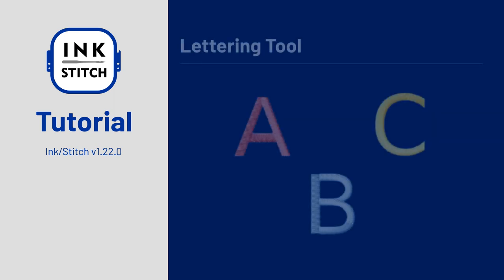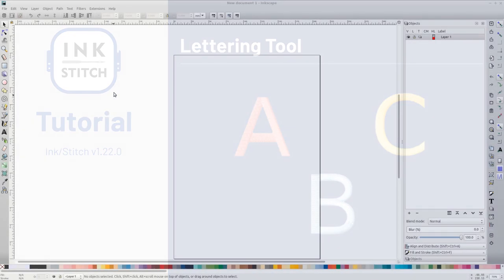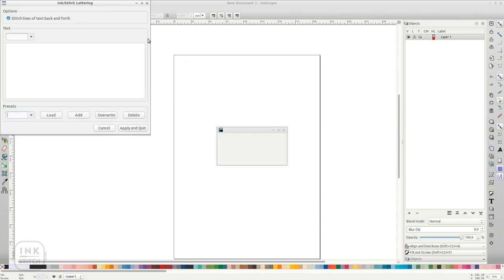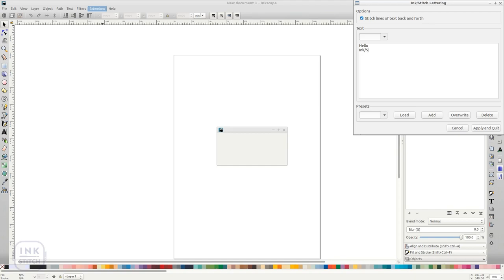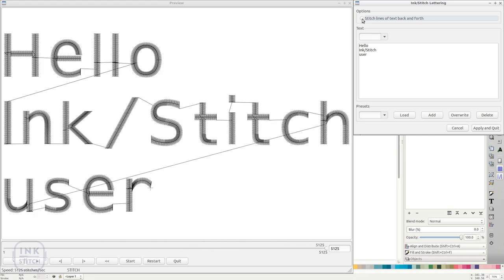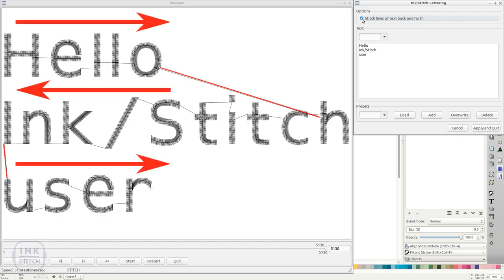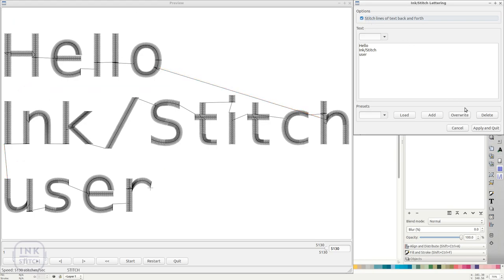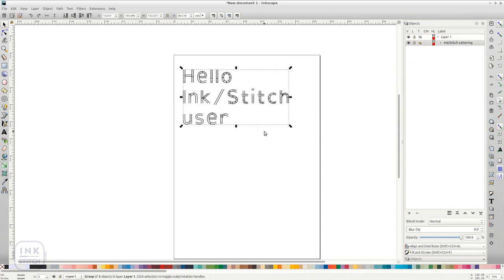05 Lettering - Ink/Stitch Beginner Tutorial Series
Ink/Stitch is an open source machine embroidery design platform based on Inkscape.
This tutorial will teach you how to easily insert text into your embroidery file.

Ink/Stitch beginner tutorial series
01 Introduction:
02 Install
     * on Linux
     * on Windows
     * on macOS
03 Customize
04 Stitch Types
     * Stroke Type Stitches
     * Satin Column
     * Fill Stitches
05 Lettering
06 Visual Commands
07 Visualize and Export
08 Workflow